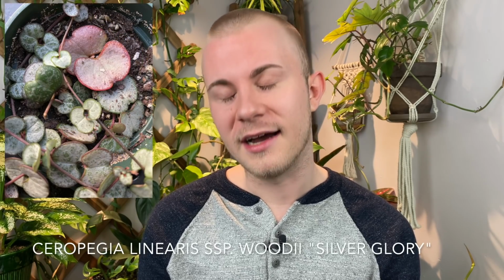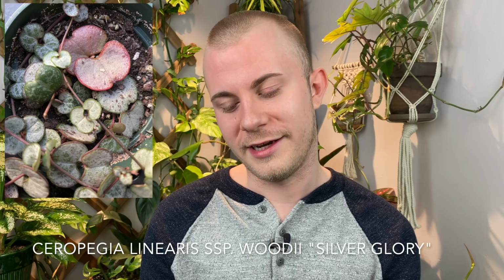The Most Overrated Houseplants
There's a whole bunch of houseplants that have been overhyped from social media, and I'm here to throw some shade. This is all just for fun and, of course, only my own opinions -- let me know what plants you think are completely overrated yourself in the comments.

Variegated Monstera
Philodendron "Pink Princess"
Philodendron "Rio"
Philodendron "Florida Ghost"
Variegated String of Pearls
Hoya polyneura
Silver Glory String of Hearts

Thank uuuuu @a.wolffie for the pics of the plants I didn’t have